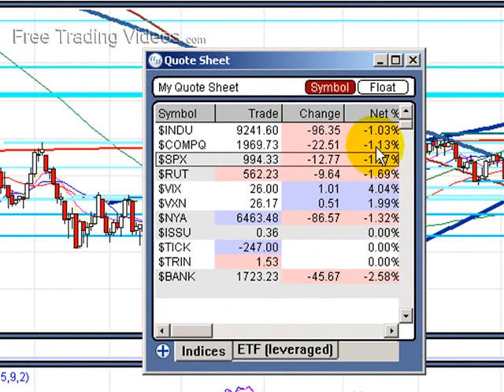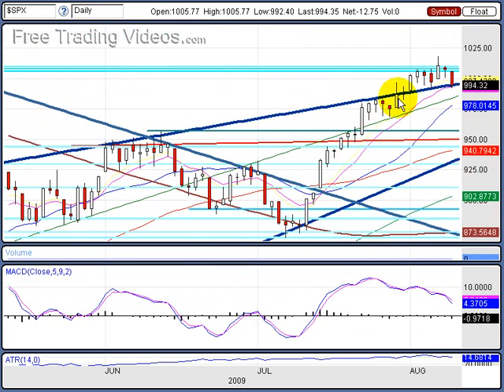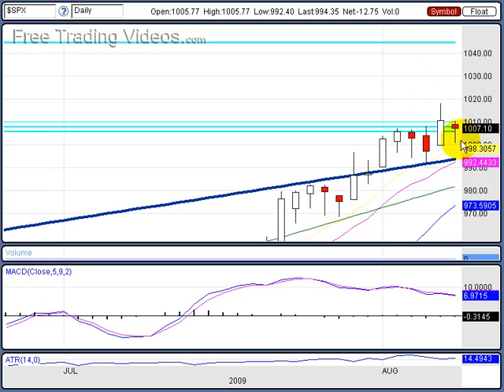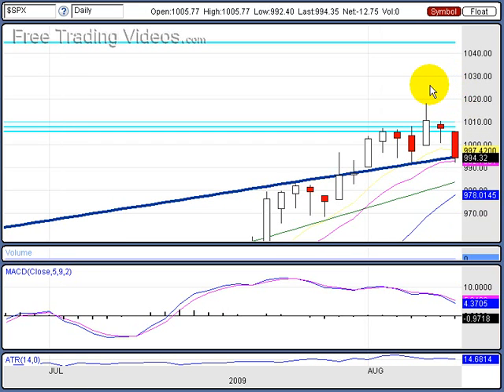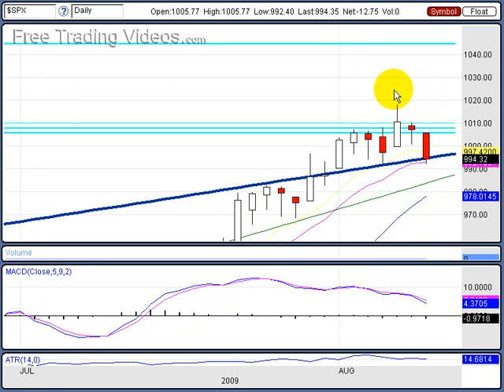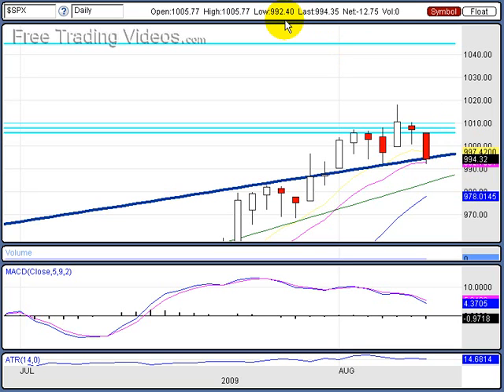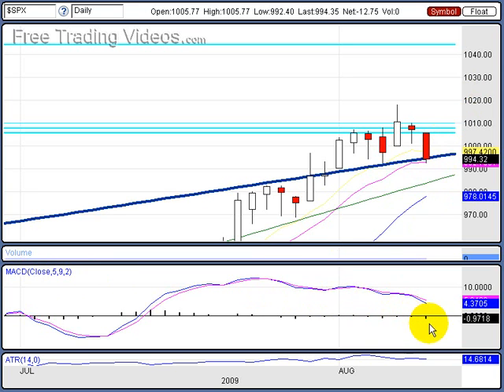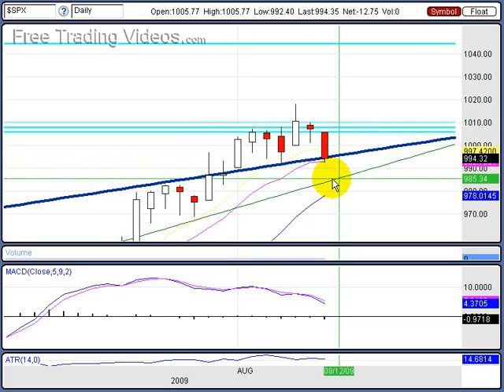August 11, 09 : Stock Trading using Technical Analysis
: The stock market ended bearish today as investors started doing some profit taking from the recent bullish rally